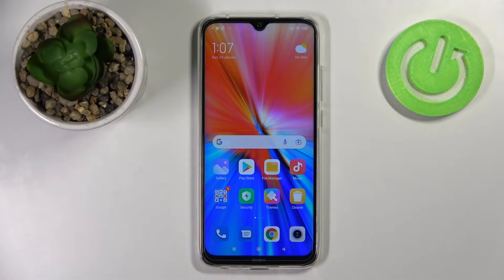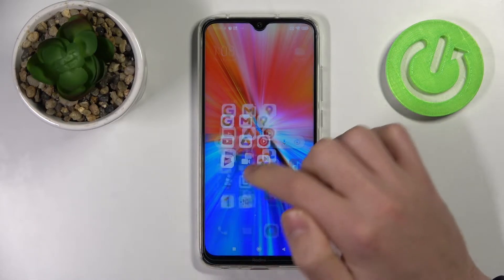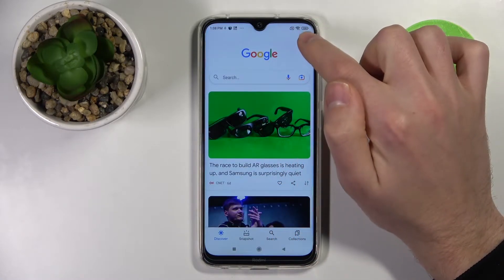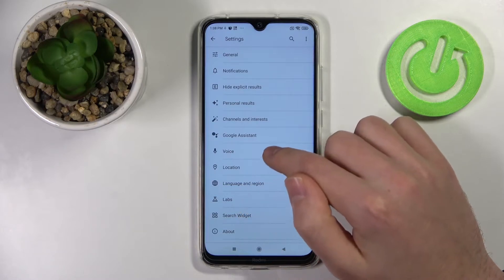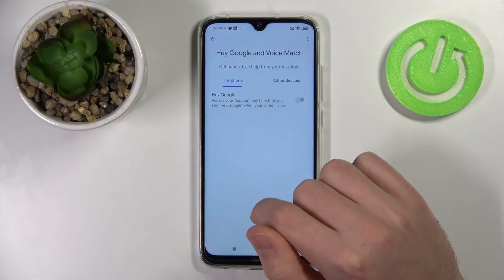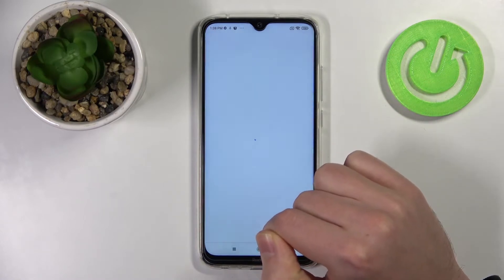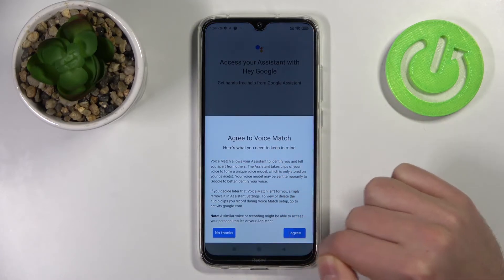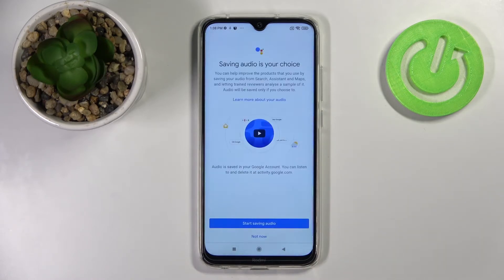How to Activate Hey Google on XIAOMI Redmi Note 8 2021 - Google Assistant Voice Activation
XIAOMI Redmi Note 8 2021 Tutorials:
Would you like to activate Google Assistant on your XIAOMI Redmi Note 8 2021 by saying “Hey Google”? Let’s find out how to enable this voice command! Take a look at the video tutorial above to learn how to find the Google Assistant settings where you can find the option to enable the Hey Google voice command. Follow the instructions to figure out how to turn it on and get even easier access to your Google Assistant on XIAOMI Redmi Note 8 2021. Go to our HardReset.info YouTube channel to find our other video guides and tutorials for XIAOMI Redmi Note 8 2021.